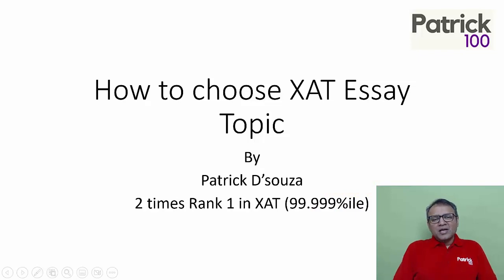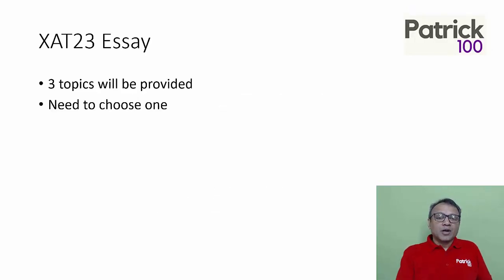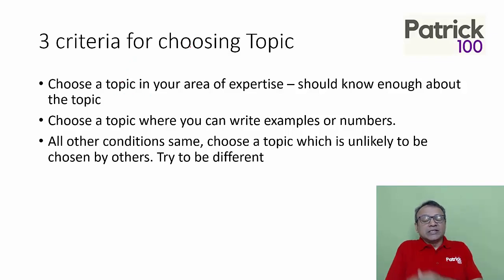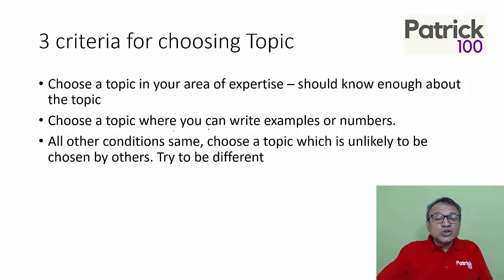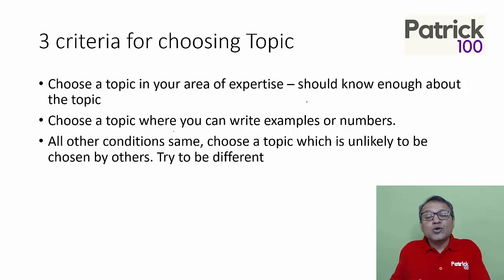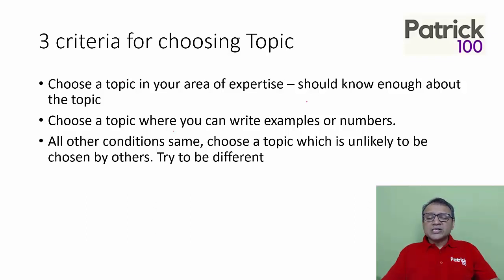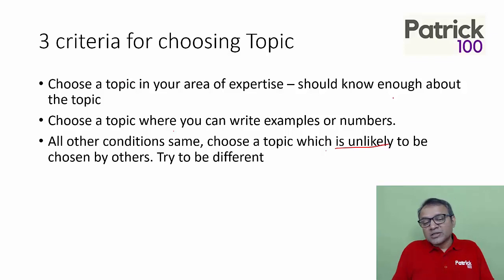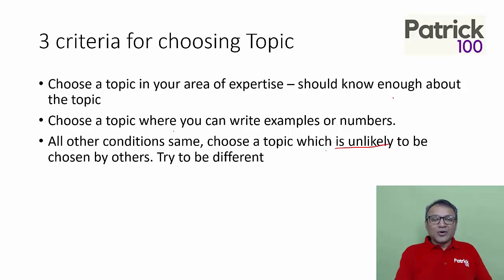How to choose XAT Essay Topic | Patrick Dsouza | 6 times CAT100%ile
Upcoming courses

GD/PI/WAT
CAT 2023 Classroom / Online
CAT 2023 Online Advance Batch
CET 2023 Online Crash Course
CMAT 2023 Online Crash Course

• CAT
• CET

Test Series
• CAT
• CET
• IIFT
• XAT
• NMAT
• SNAP
• CMAT
• TISS

• CAT
• CET
• XAT
• IIFT
• NMAT
• SNAP
• CMAT